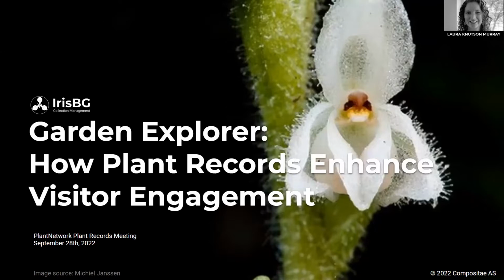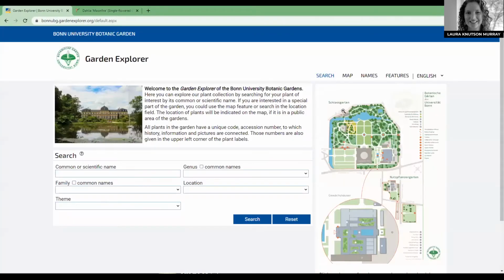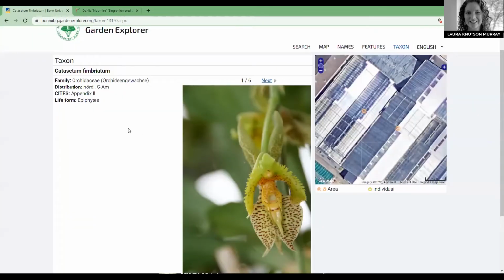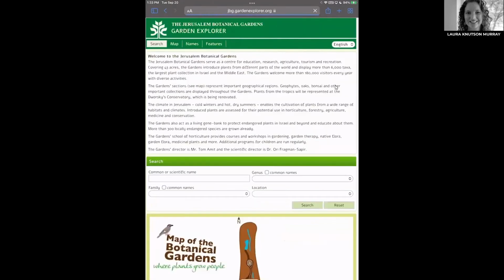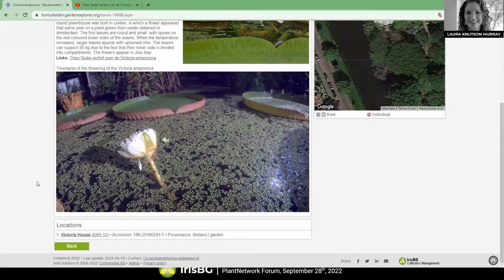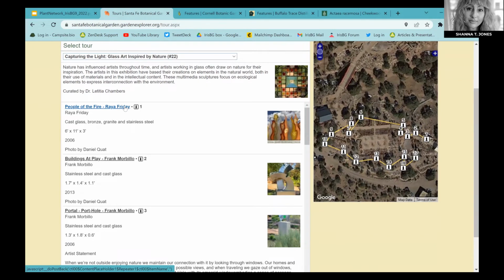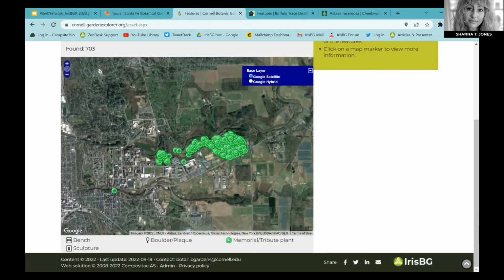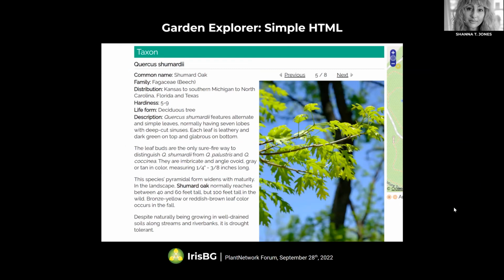Garden Explorer: How Plant Records Enhance Visitor Engagement | PlantNetwork 2022 07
A presentation given to PlantNetwork on how IrisBG's Garden Explorer can be used by public gardens to enhance the overall guest experience.